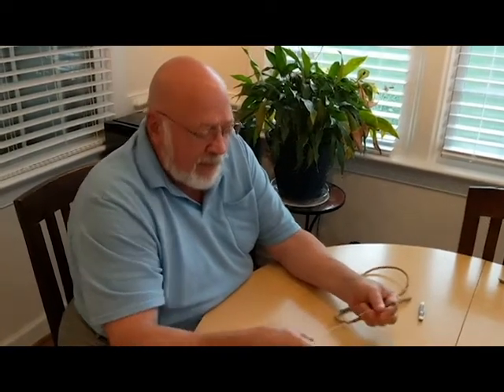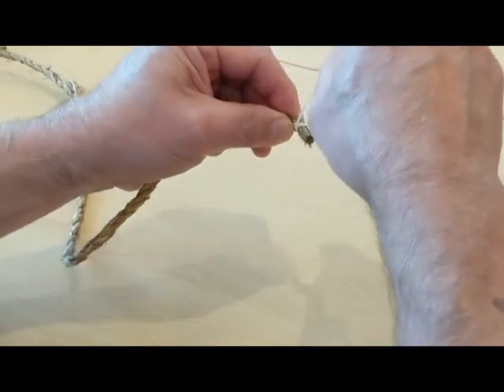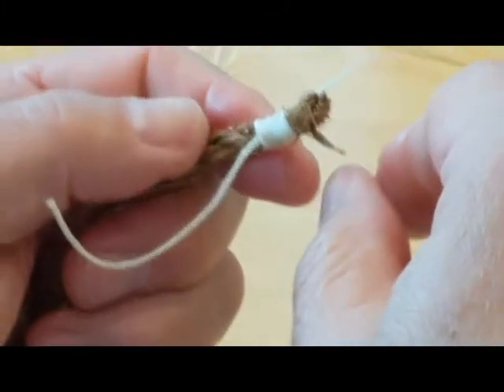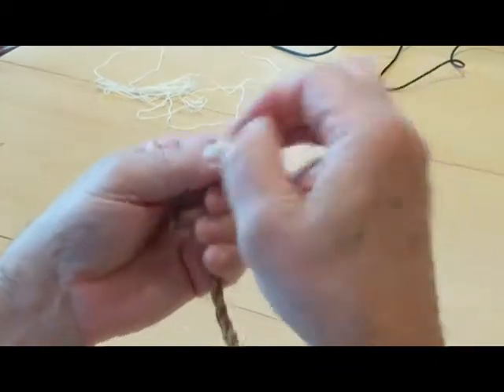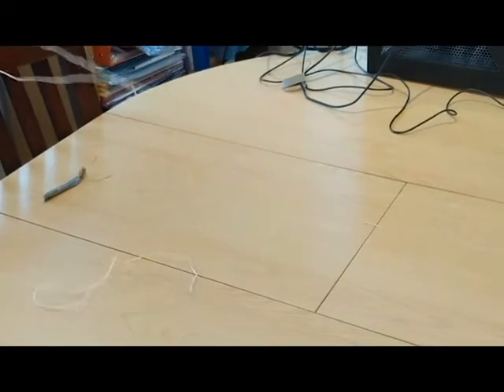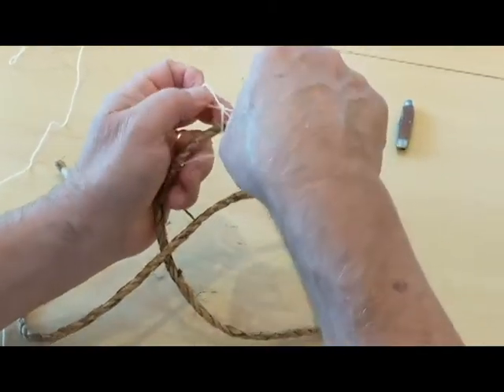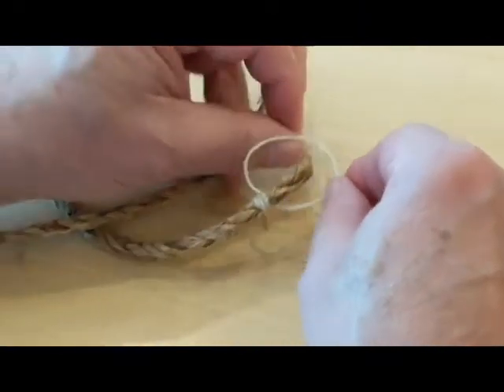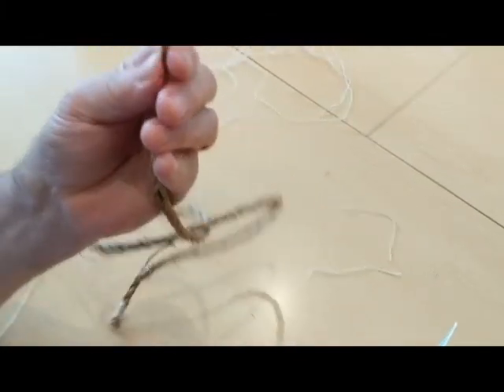How to Whip the Ends of a Rope